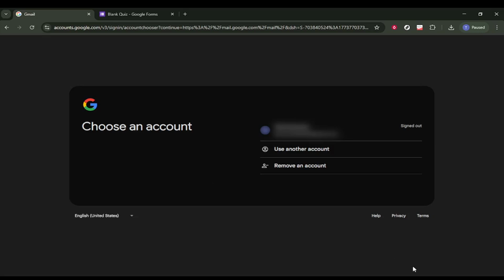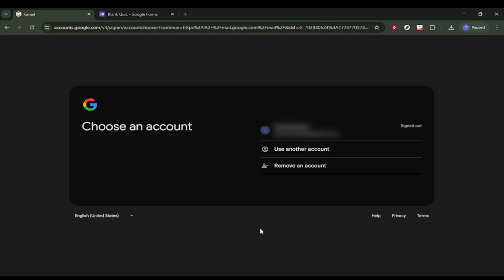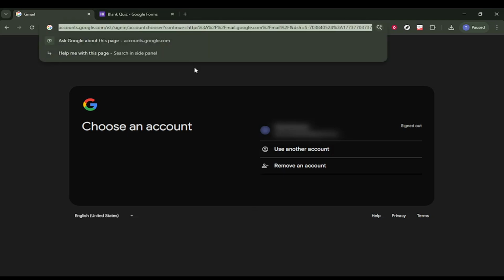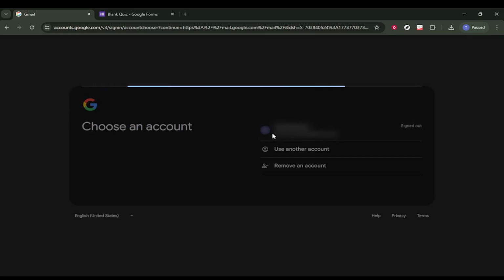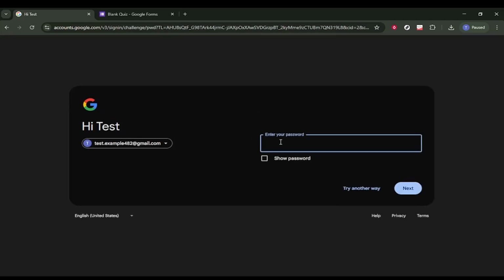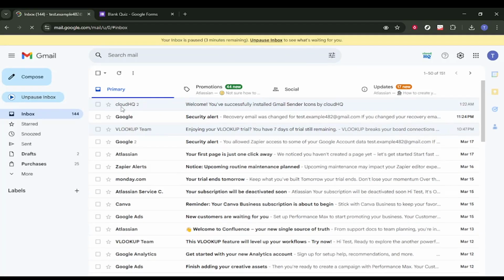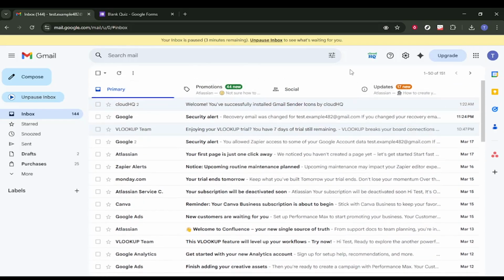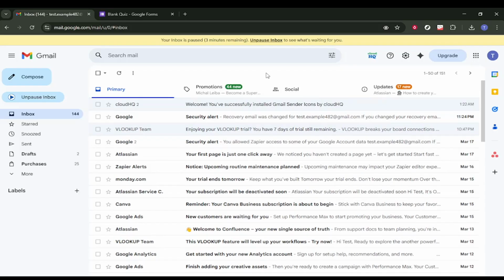How To Login To A Gmail Account On Desktop Or Laptop [2026 Guide]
-Google Drive
-Google Meets
-Google Sheets
-Google Chrome
-Google Forms
-Google Gmail